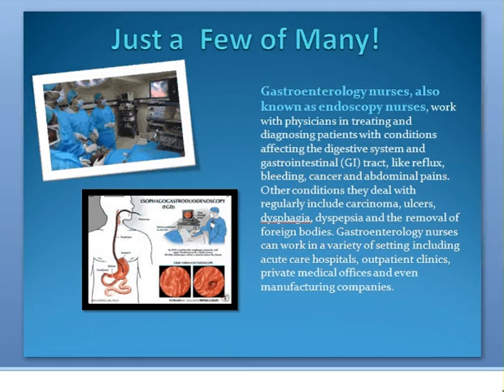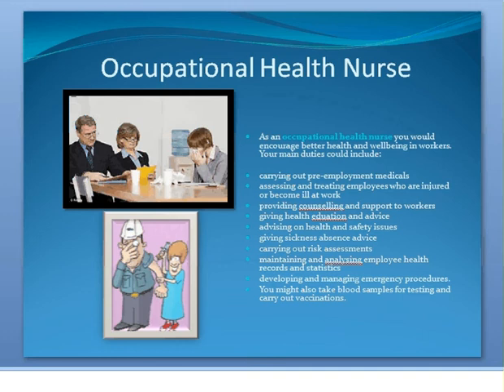2014 Unit 4 Overview of Nursing Areas of Care